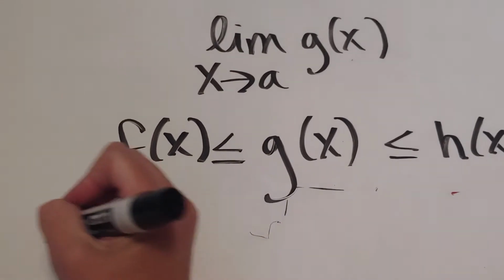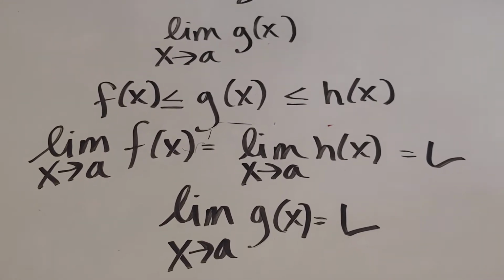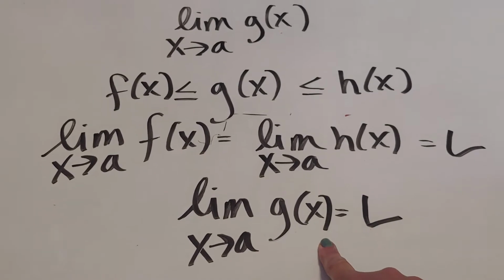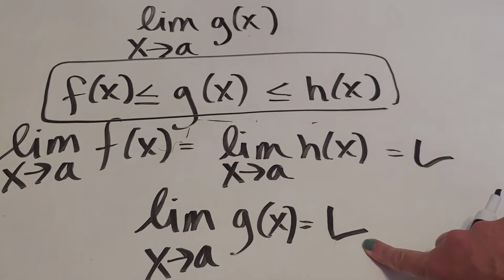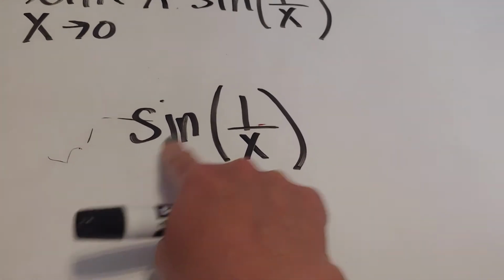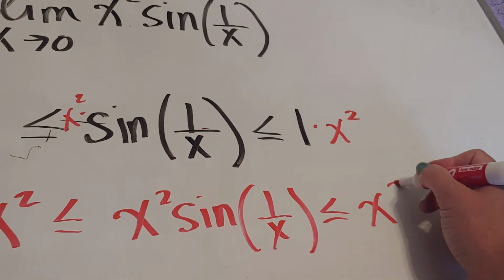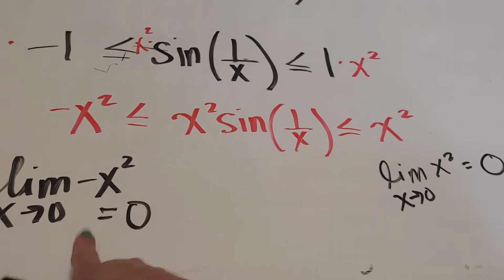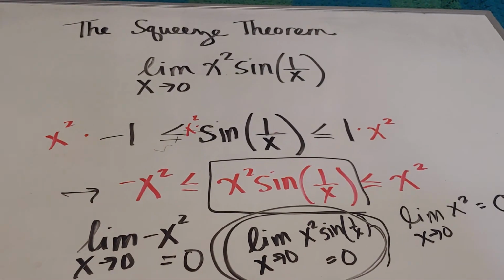The Squeeze Theorem